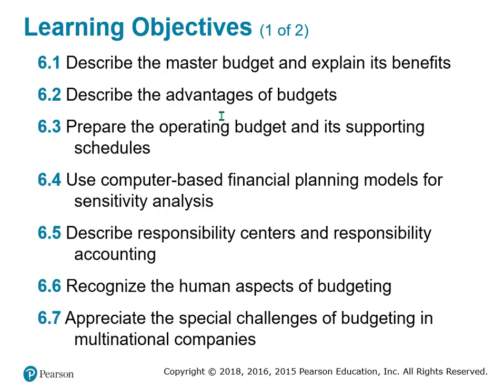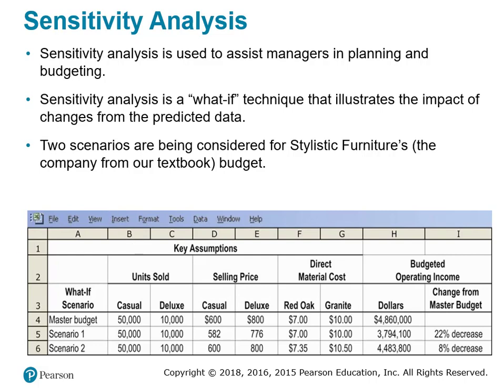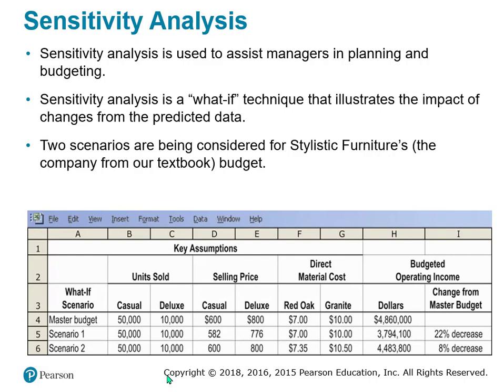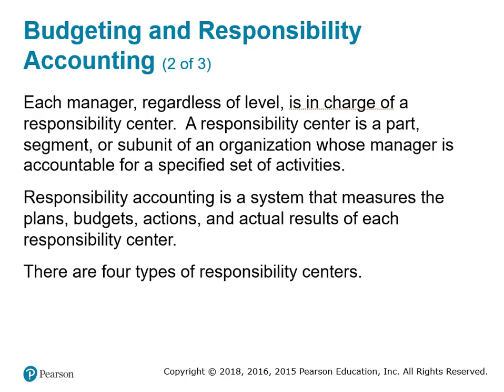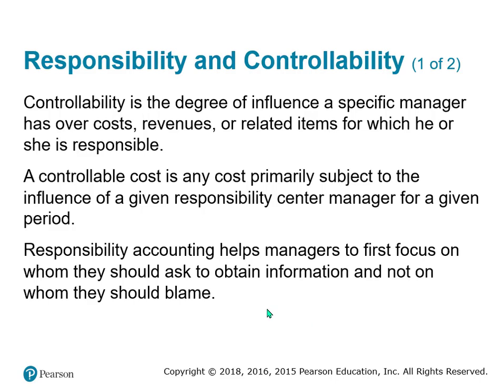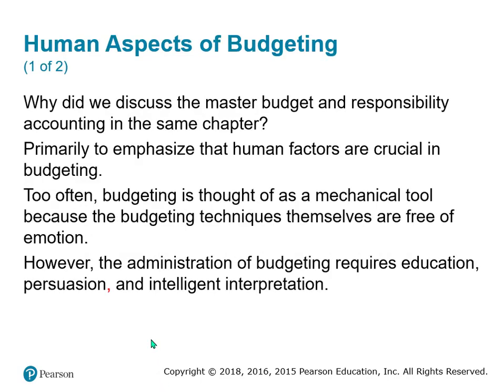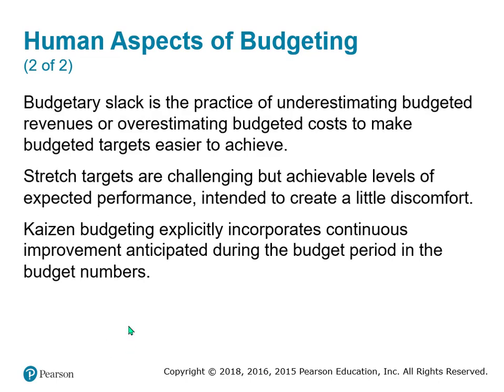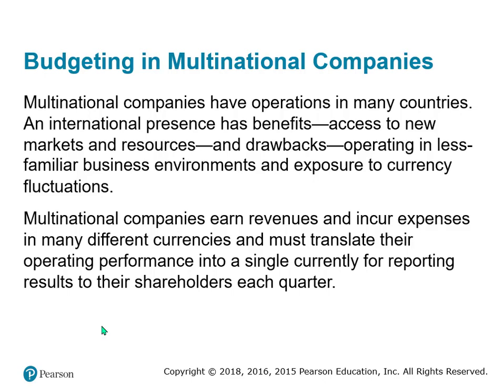3341 Ch 6 Part 3 Other Issues